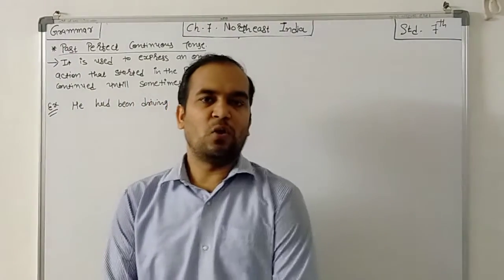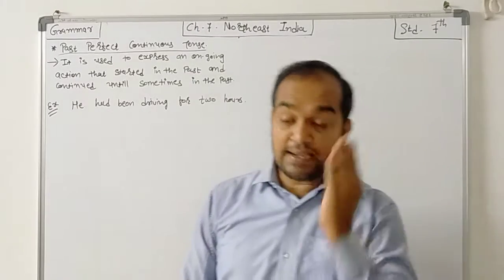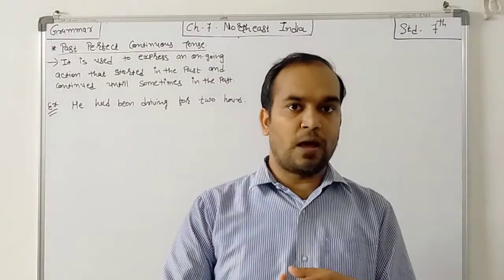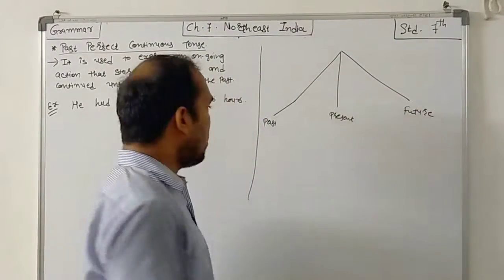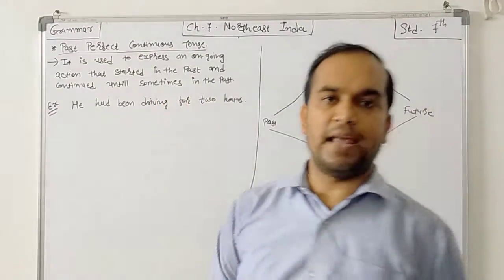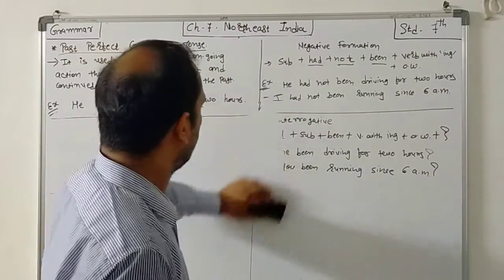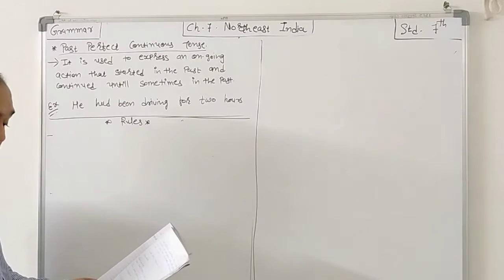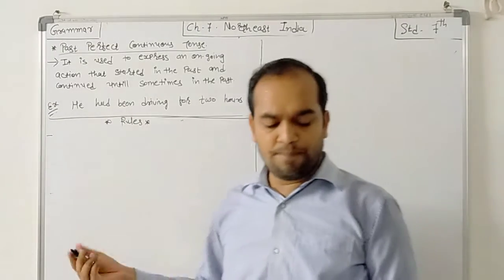STD 7 English Ch 7 Northeast India Grammar Past Perfect Continuous Tense Explanation Part 3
KAPIL DHAMECHA